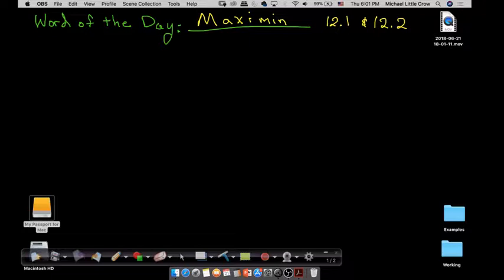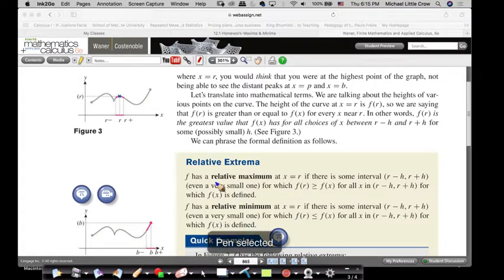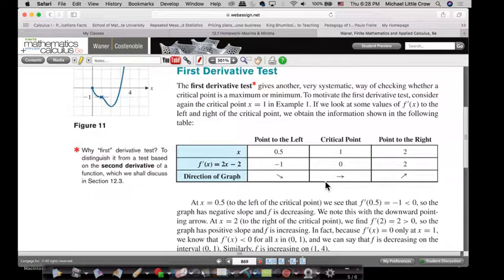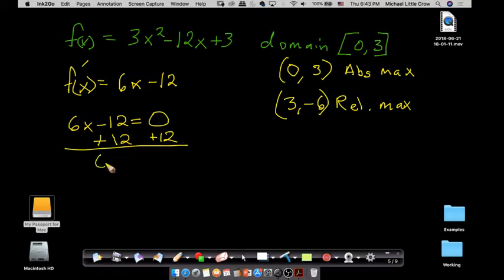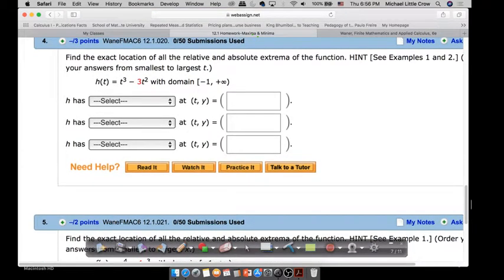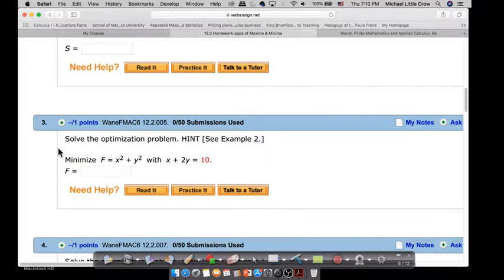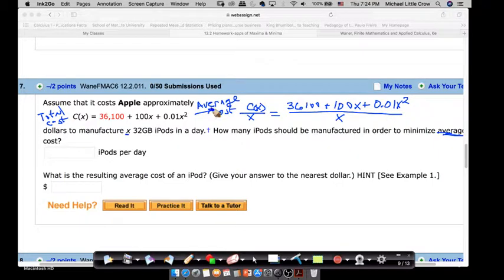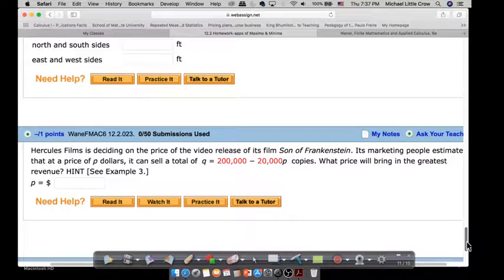MAT 212 Sections 12.1 & 12.2